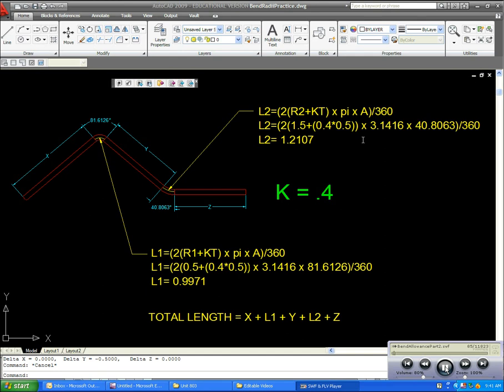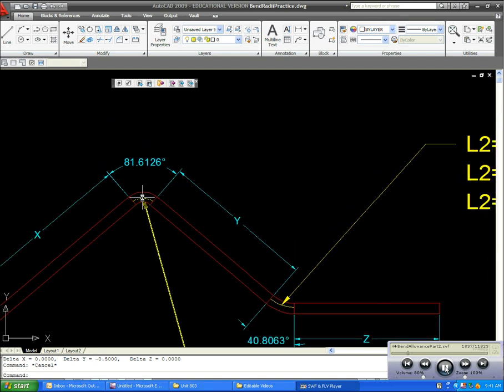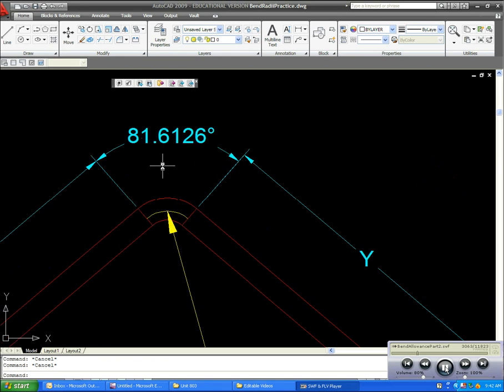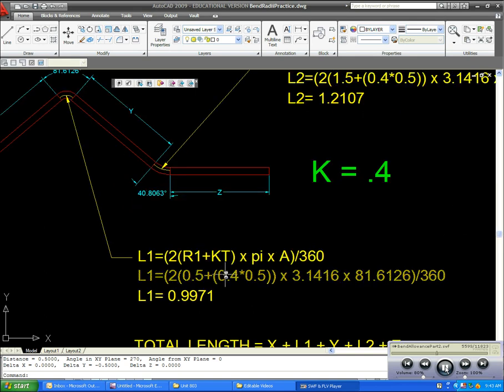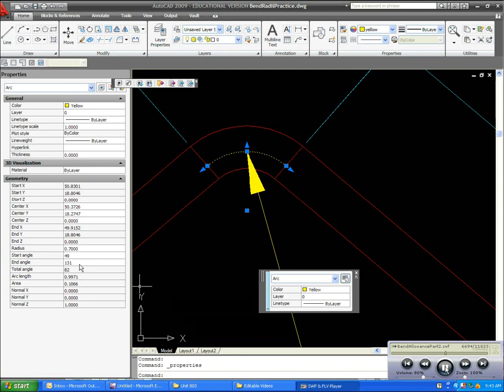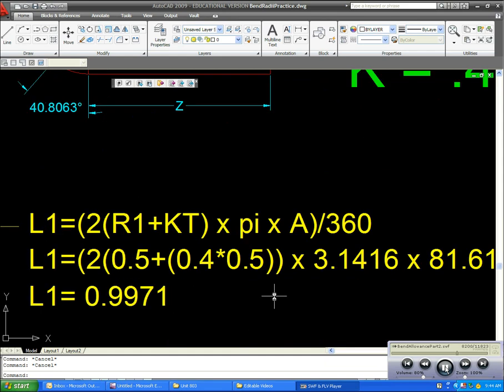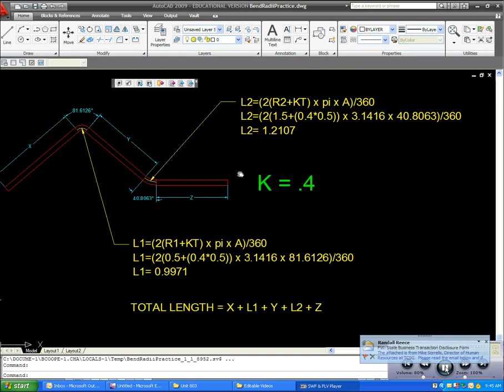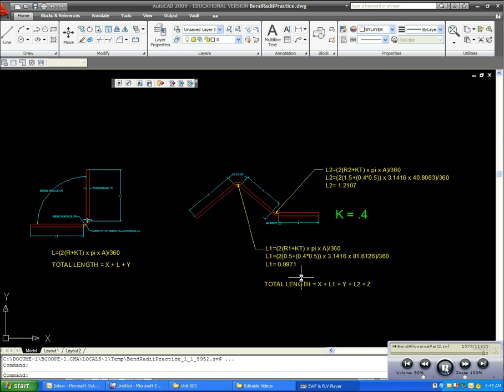Bend Allowance Part 2